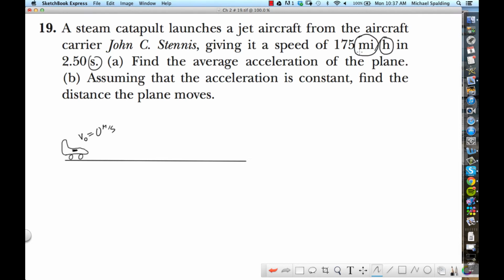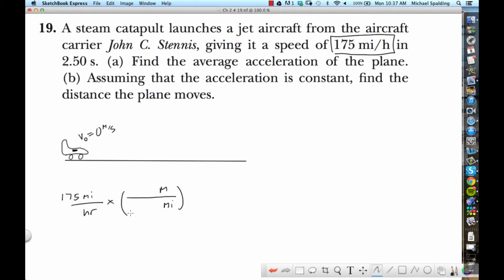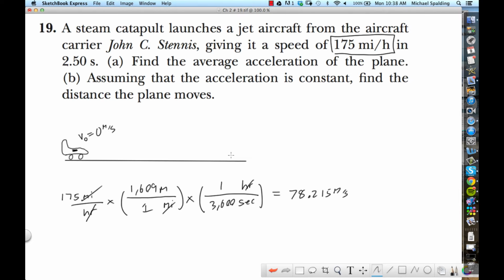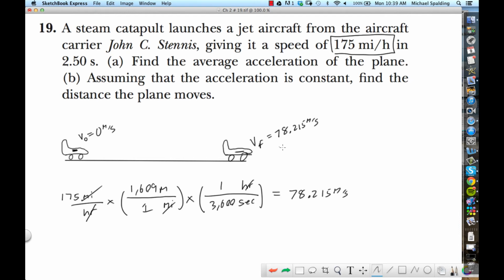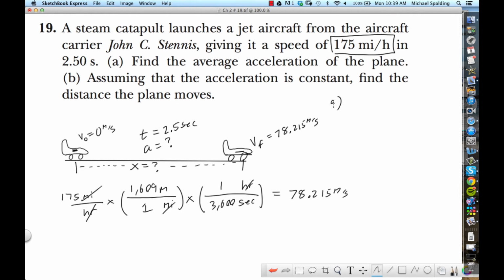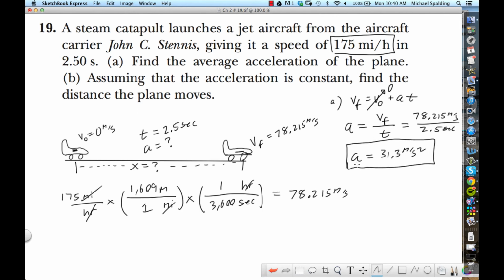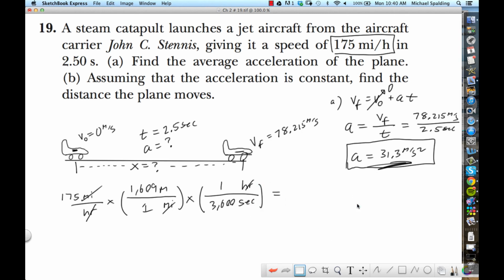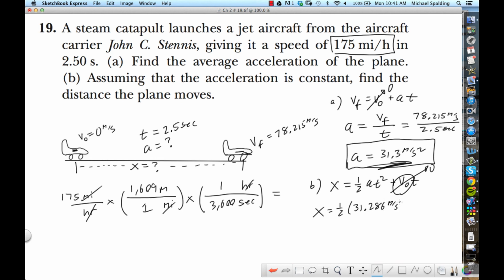Ch 2 # 19.mp4